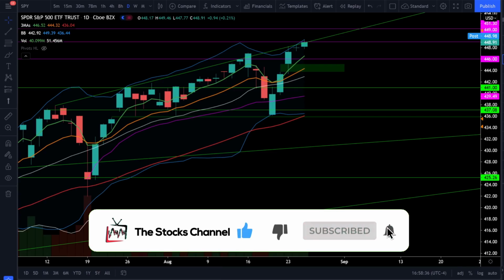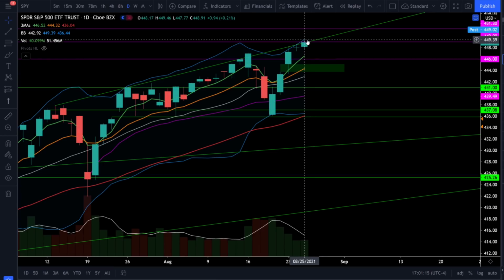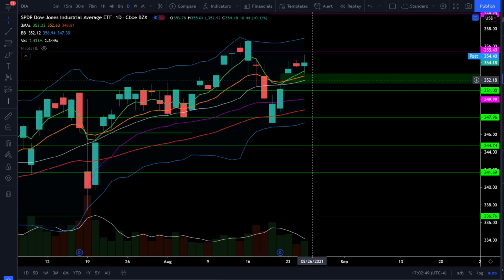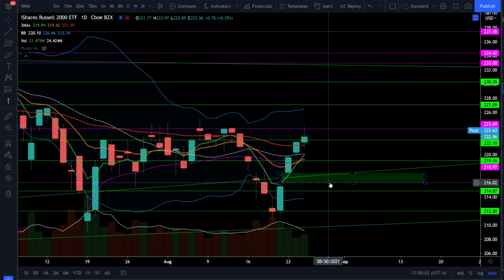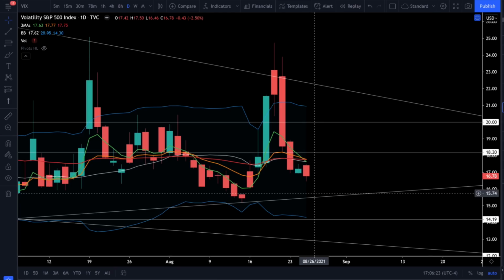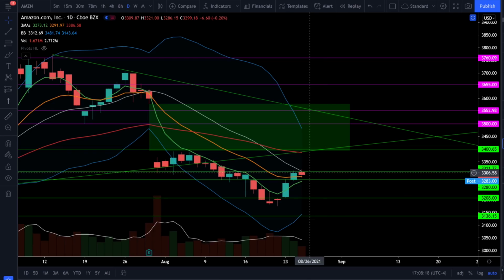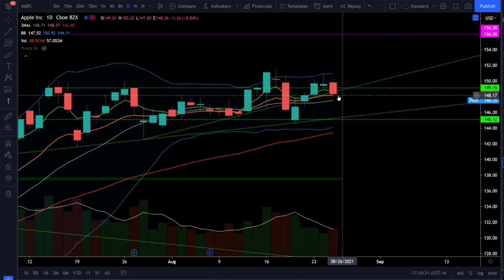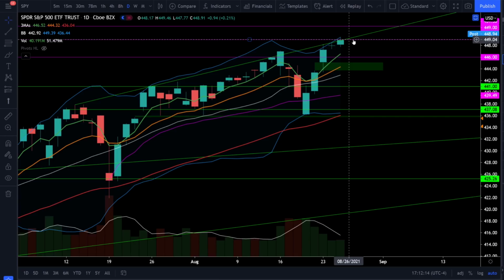CRITICAL PRICES? Watch These Targets (S&P500, SPY, QQQ, DIA, IWM, ARKK, BTC)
Try my TQQQ Trade Alert Service (BANC Trade Alerts)

[0:00] Intro
[0:16] SP500/SPY
[2:15] Nasdaq100/QQQ
[3:03] Dow Jones/DIA
[3:40] Russell2000/IWM
[4:59] ARKK ETF
[5:38] VIX
[6:20] Bitcoin/BTC
[7:03] AMZN
[7:56] TSLA
[9:00] AAPL
[9:39] Sectors/XLF/XLI/XLV/XLE
[10:10] Summary

Is the stock market at critical prices? Watch these targets as the market continues to climb higher. This is still a very strong bull market, but we are starting to reach price targets that could lead to a pullback or possibly even a stock market correction. Do not fear a market correction, as they are completely normal and are actually healthy for all bull markets. Prepare for the worst and hope for the best, and you will never be caught off guard in this market. Check out the analysis!

Checkout my daily technical analysis on SPY, QQQ, DIA, IWM, ARKK, AMZN, TSLA, AAPL, Bitcoin (BTC) and more!